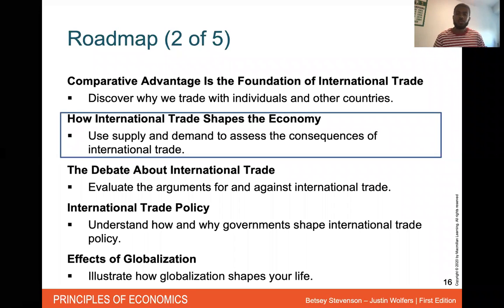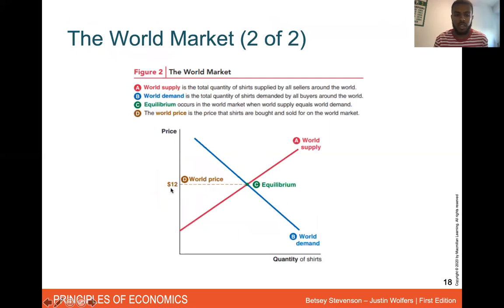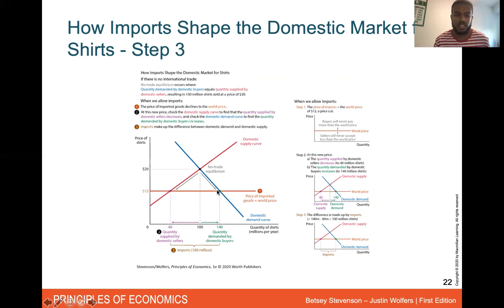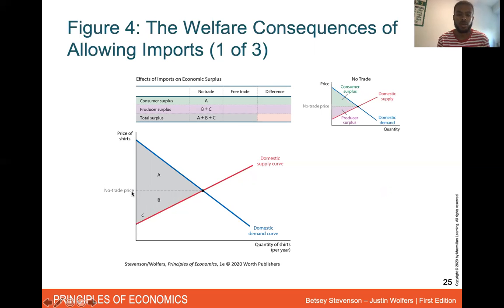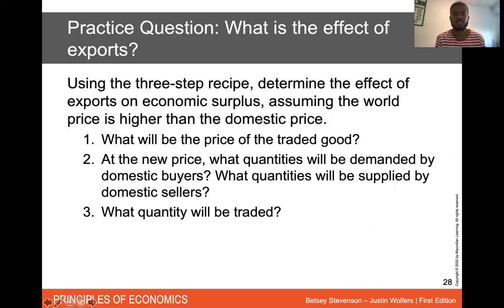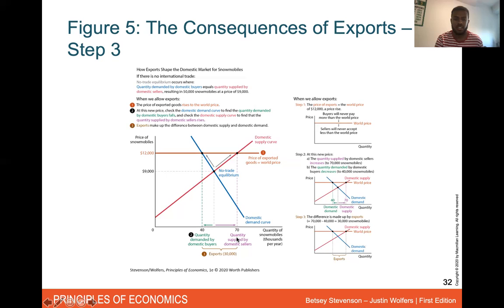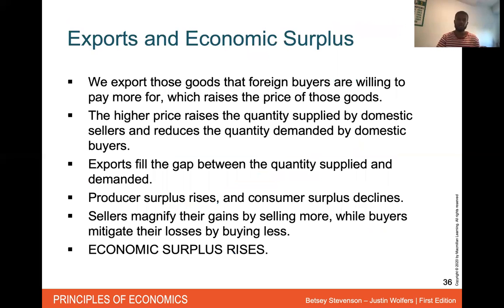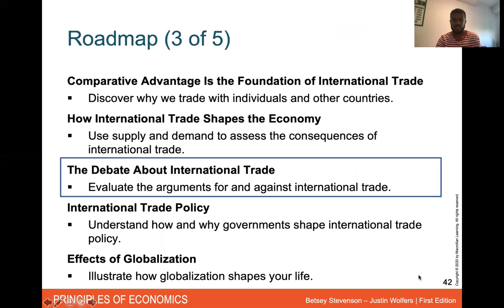9.2 - modeling international tradeoff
Markos Alemu continues his discussion of international trade